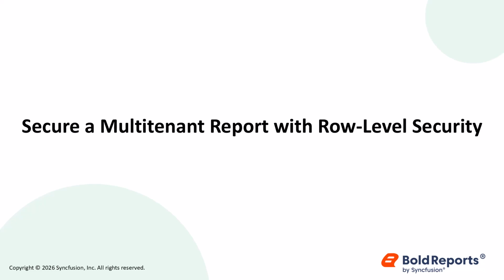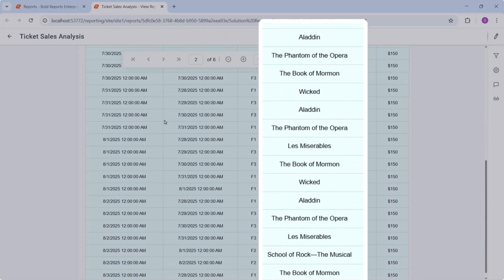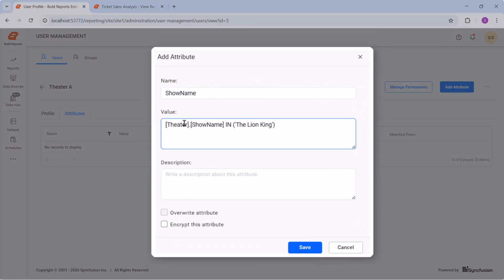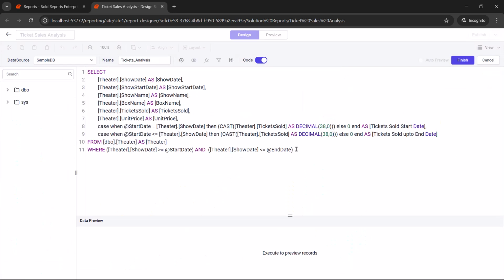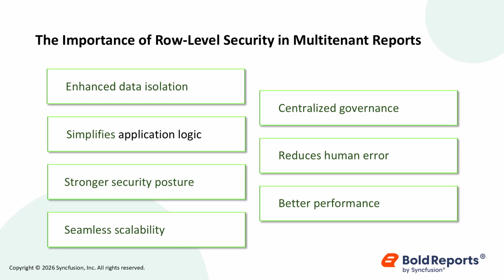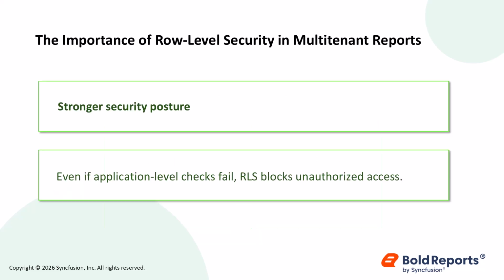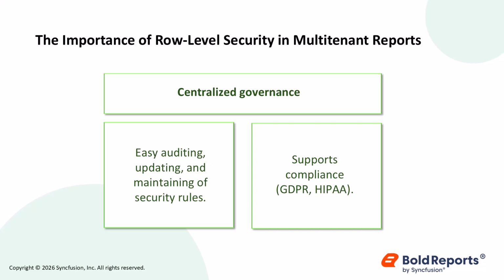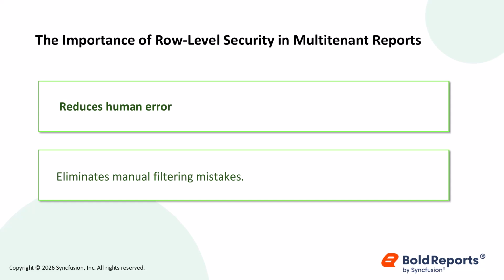Secure a Multitenant Report with Row-Level Security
Learn how to secure a multitenant report using row-level security. In this video, you’ll see what row-level security is, the benefits of implementing it, and how to use it in a multitenant report in Bold Reports.

Bookmark details
[00:00] Introduction
[00:17] Overview of row-level security
[01:07] Implement row-level security in the report
[02:15] Importance of row-level security
[04:10] Conclusion